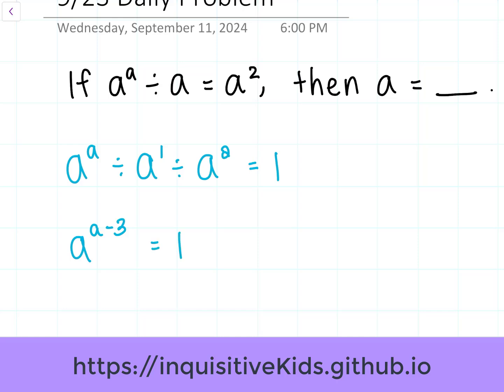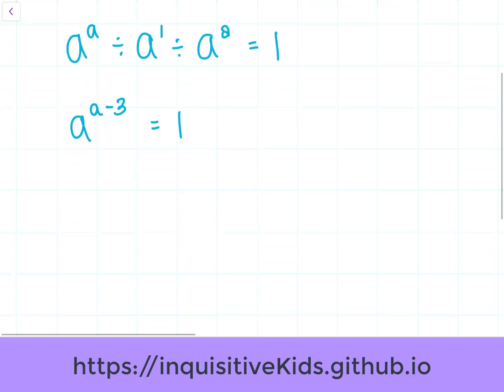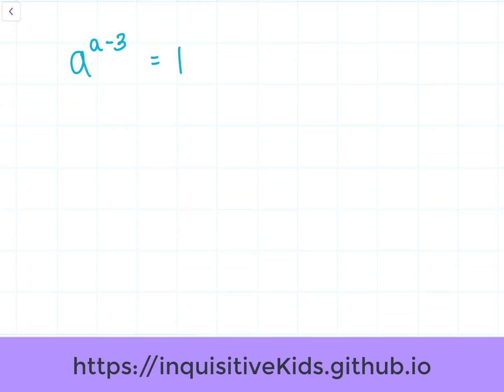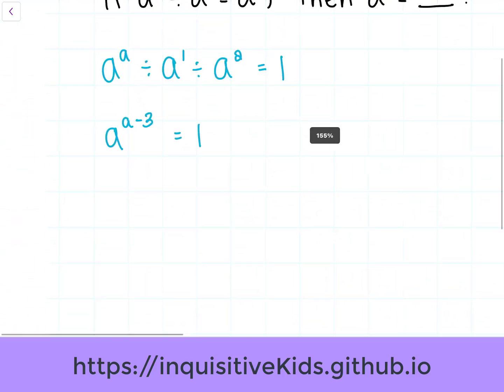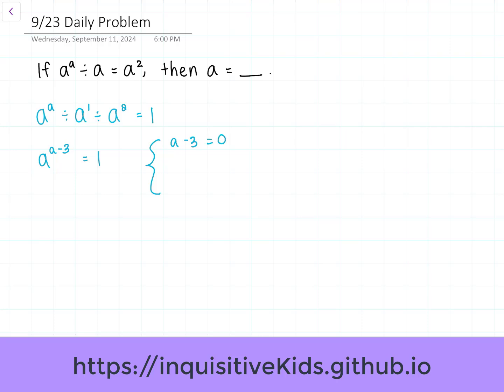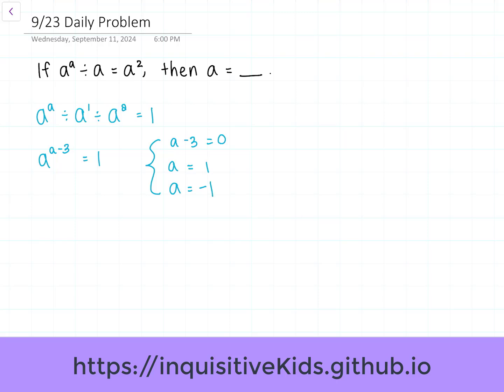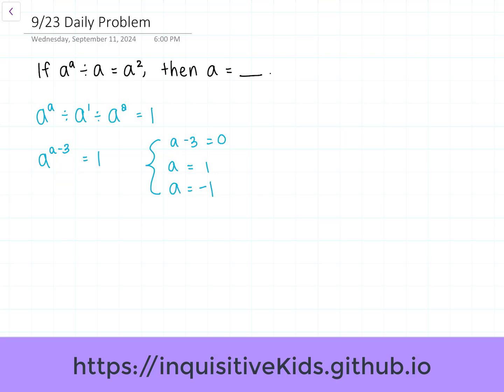9/23/2024 Daily Problem